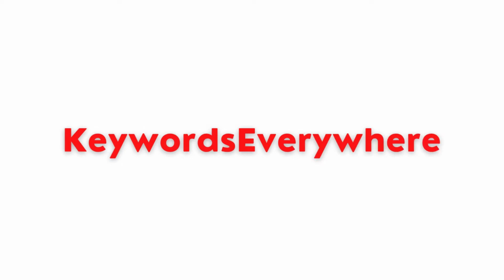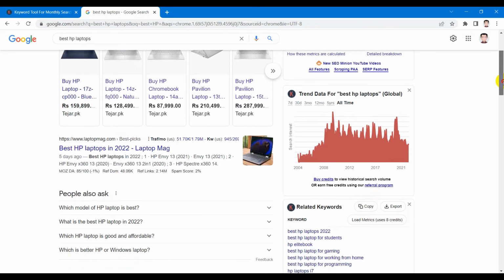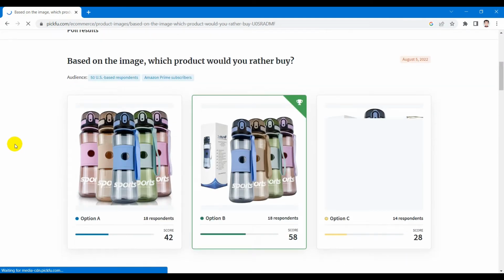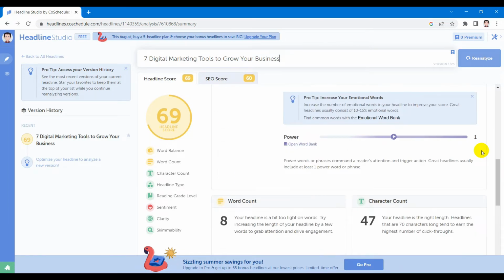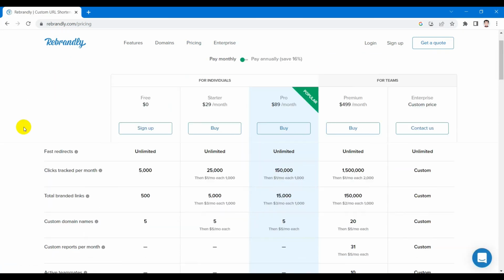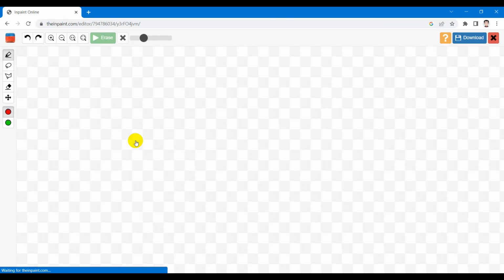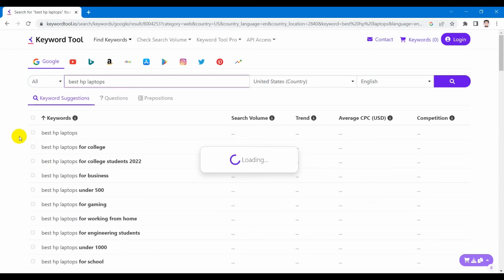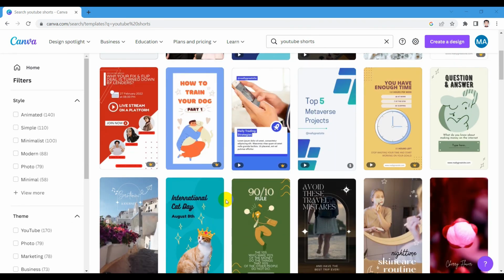7 Digital Marketing Tools to Grow Your Business in 2022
Hello and welcome all of you to our YouTube channel. For this video, we have compiled a list of 7 unique and productive tools that can help you with digital marketing and also help you grow your business and make better content for your brand, blog or YouTube channel.

• Chapters & Timestamps

0:00 Intro
0:31 1. Keyword Everywhere
1:18 2. PickFu
1:59 3. Headline Analyzer
2:48 4. Rebrandly
3:24 5. InPaint
4:02 6. Keyword Tool
4:36 7. Canva

7 Unique Websites to Earn Easy Money Everyday!

• Links & Resources